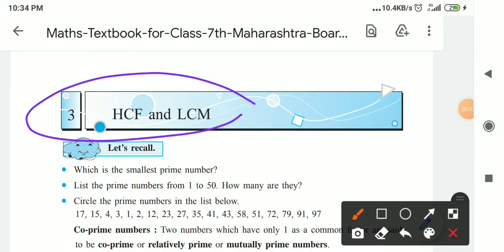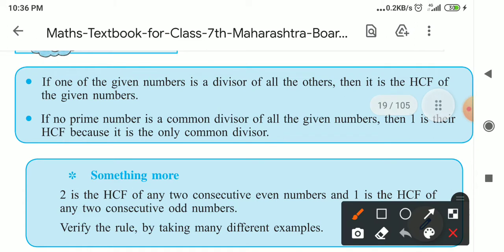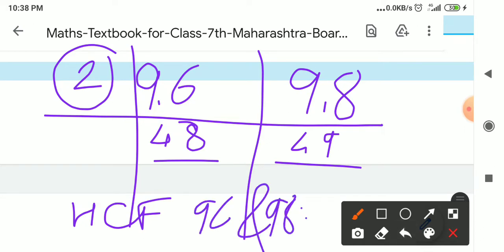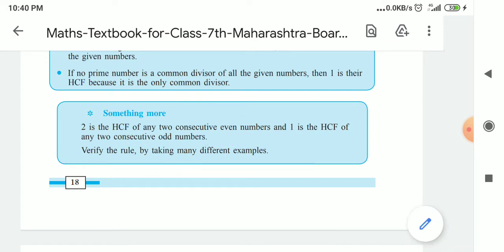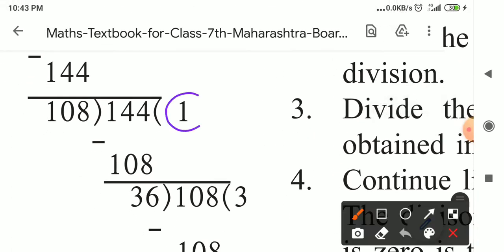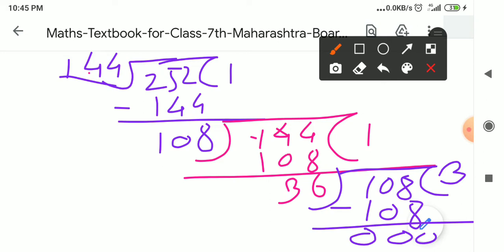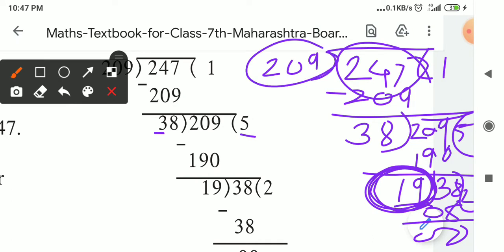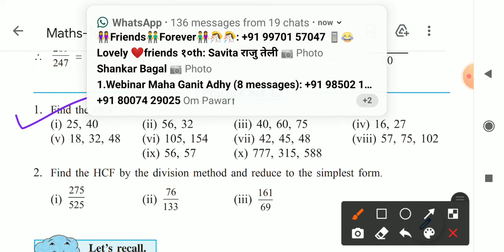3.HCF and LCM(lec4)